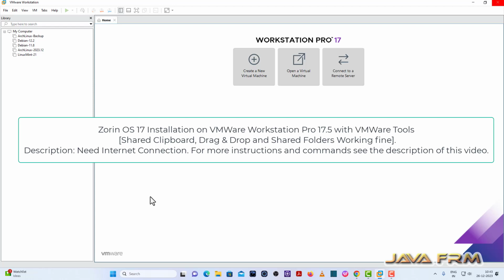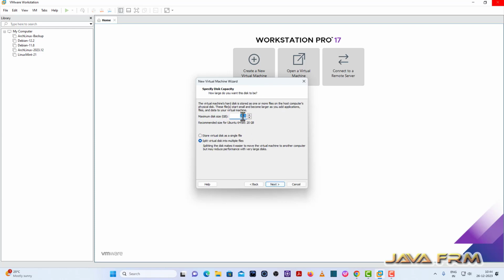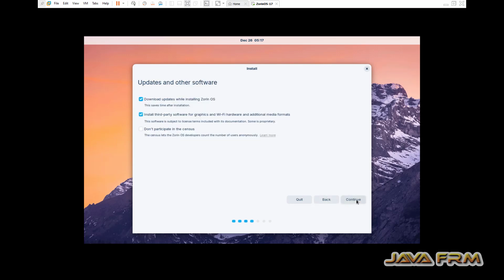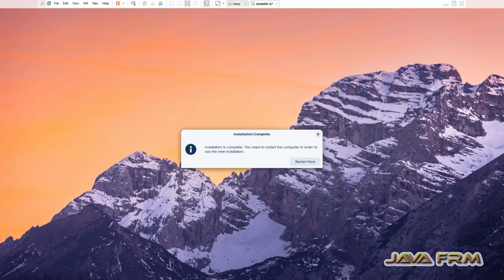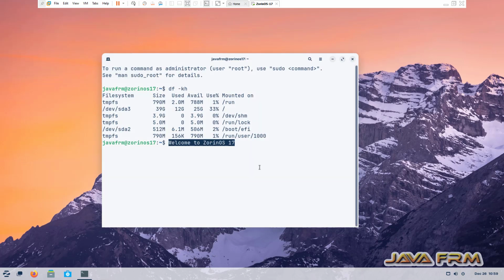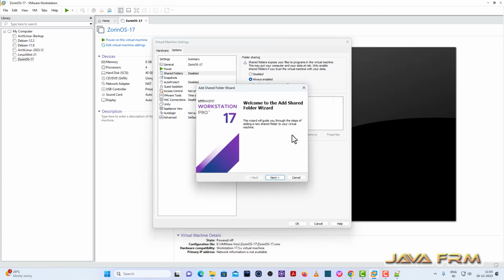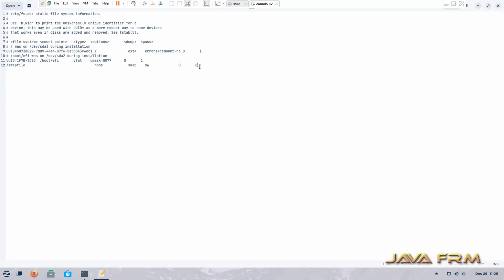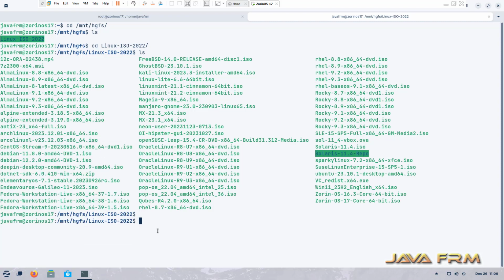Zorin OS 17 Installation on VMWare Workstation 17.5 with VMWare Tools - Shared Folder,Clipboard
In this video we are going to see how to install Zorin OS 17 on VMWare Workstation 17.5 with VMWare Tools.
First download the Zorin OS 17 iso file from zorin website.
Create the Zorin OS 17 VirtualMachine in VMWare Workstation 17.5 and install the OS.
Internet connection is needed for downloading packages.

run "vmware-hgfsclient" to check shared folder is available.
edit /etc/fstab and add below line
vmhgfs-fuse  /mnt/hgfs  fuse  defaults,allow_other  0  0
mkdir /mnt/hgfs
mount -a

After install check the screen resolution, shared clipboard and shared folders functionality in Zorin OS 17.